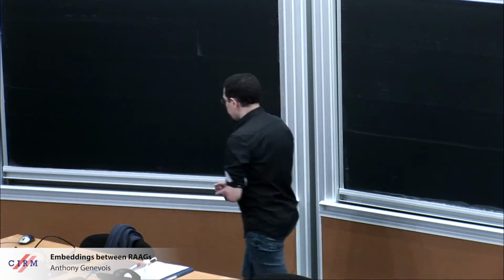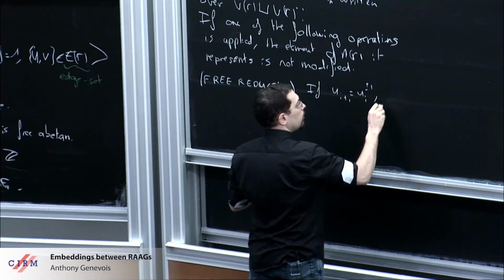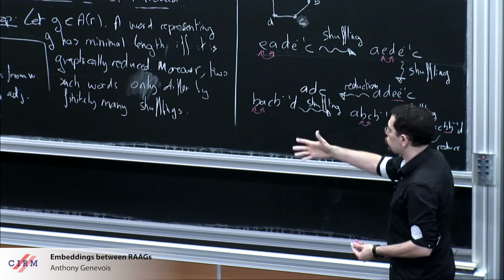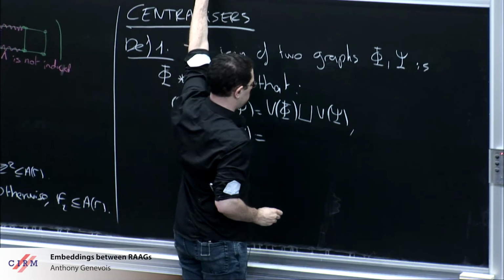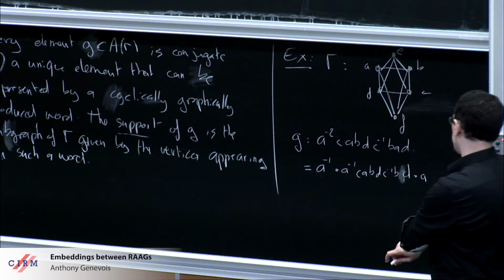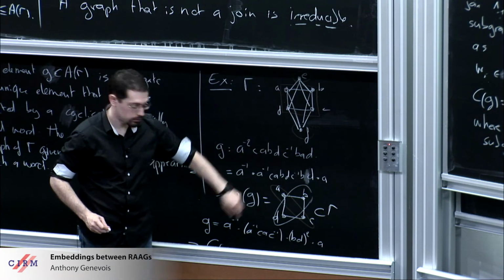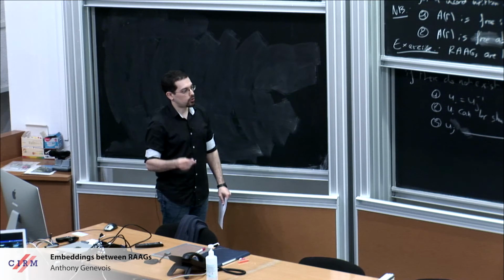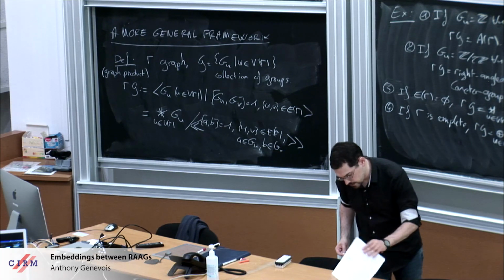Anthony Genevois: Embeddings between RAAGs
HYBRID EVENT

Recorded during the meeting "Groups Acting on Fractals"  the April 11, 2022 by the Centre International de Rencontres Mathématiques (Marseille, France)